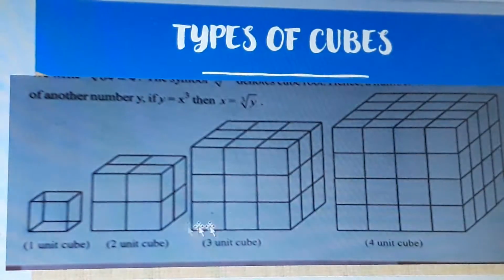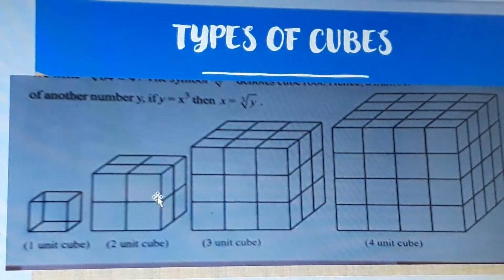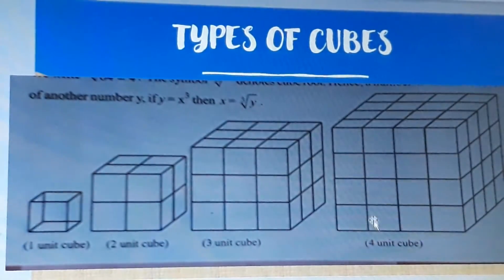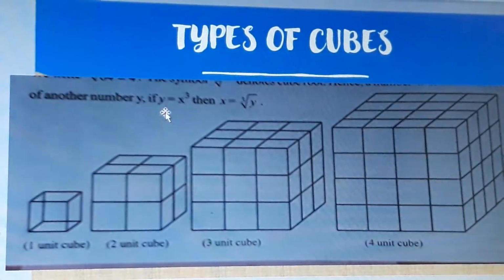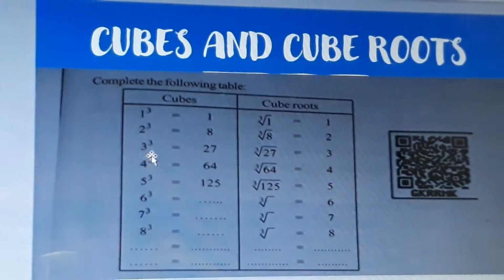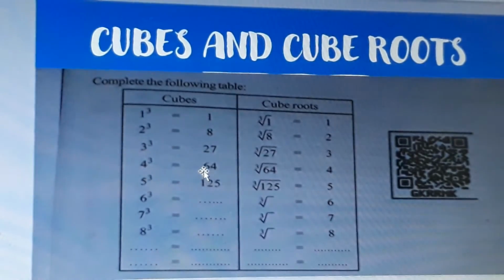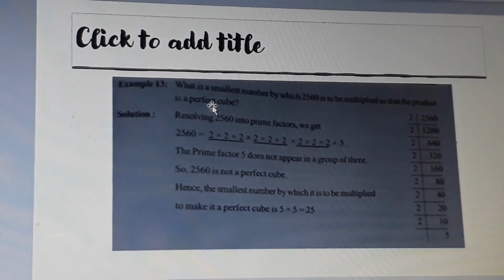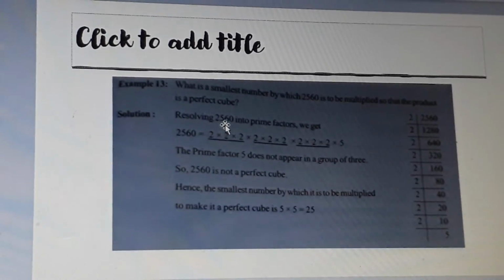19) SDMYRRHS. 8 Maths..(6) Square roots and Cube roots.. TVSR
part--19 Cube roots and finding cube roots